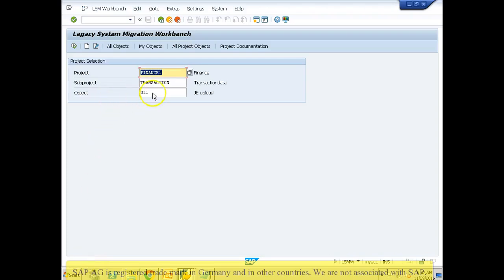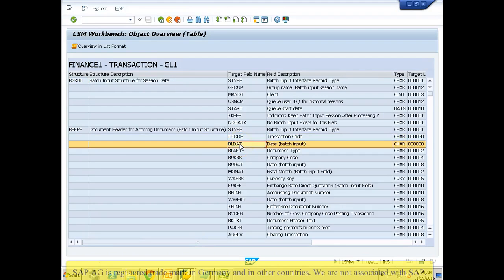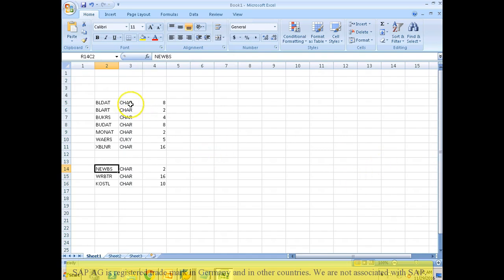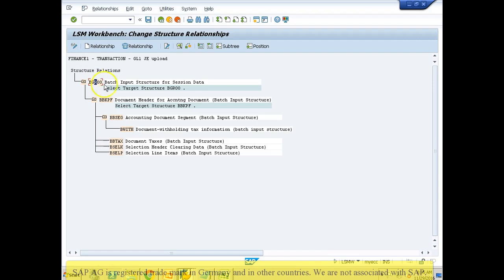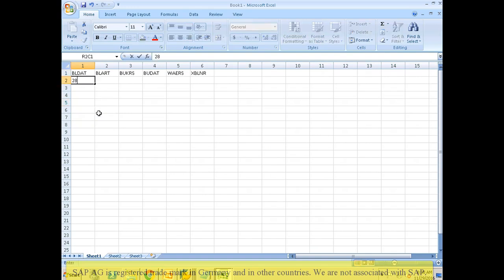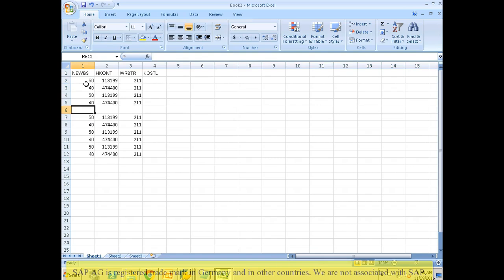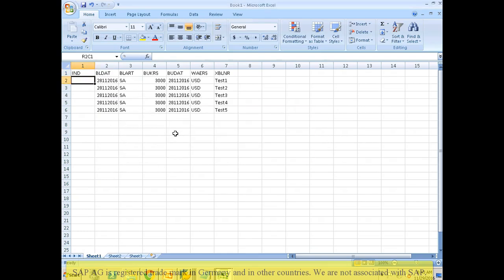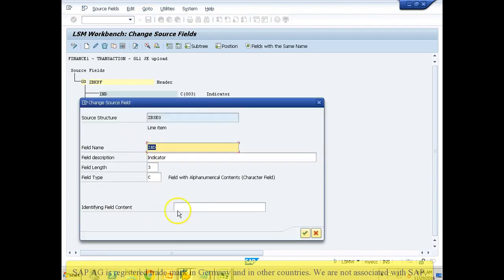LSMW DAY-25 || Direct input Method || sapproject #2025